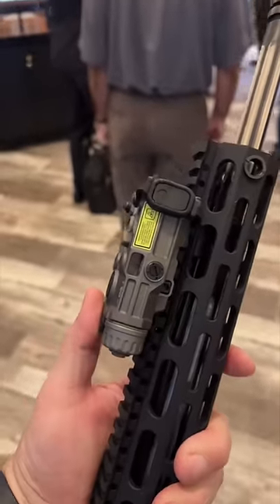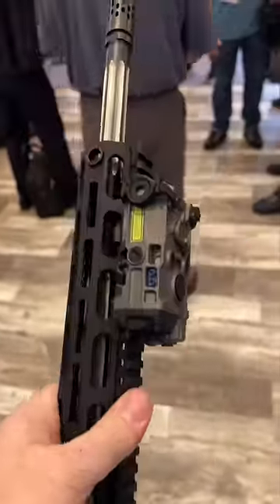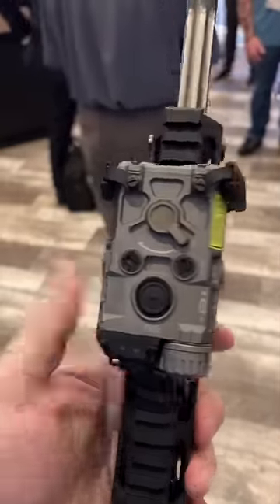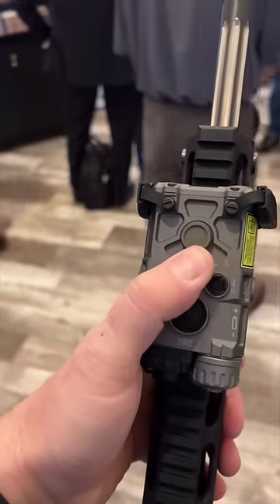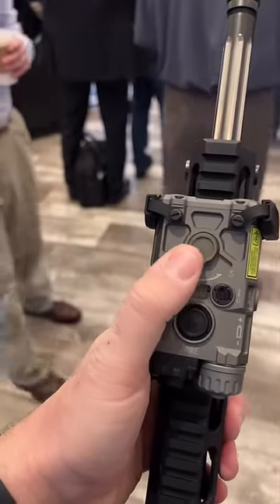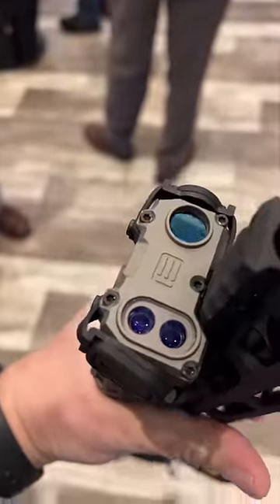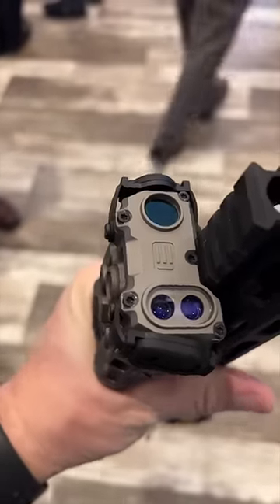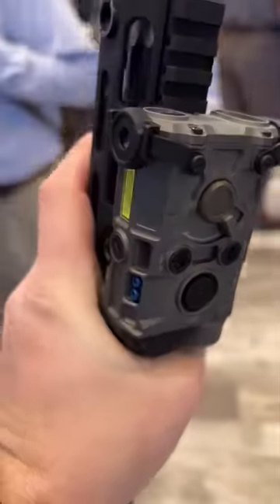This was getting a lot of attention. The new EOTECH OGL. Compact, VCSEL Laser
EOTECH On-Gun Laser (OGL)